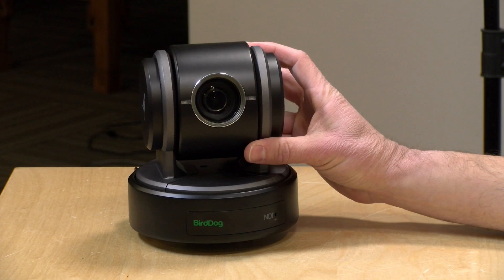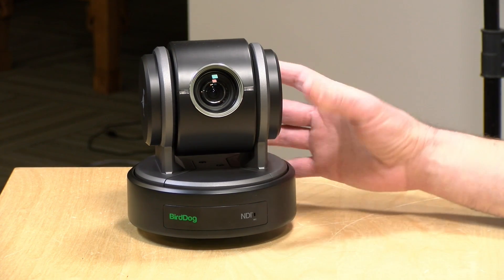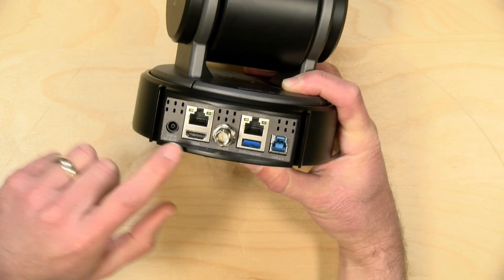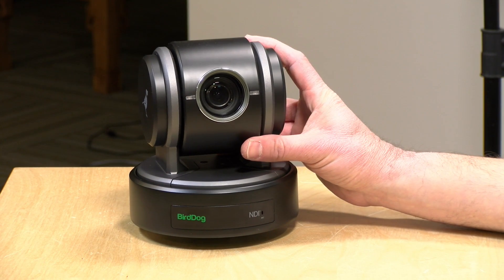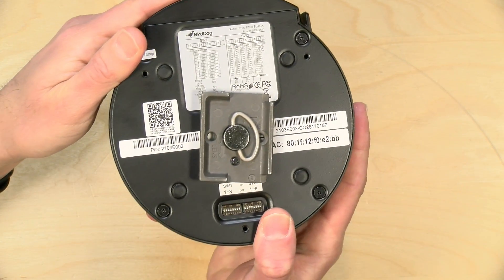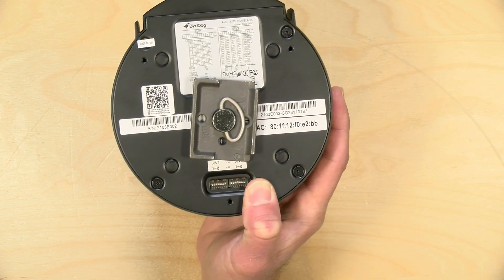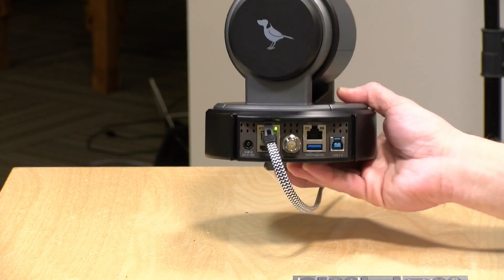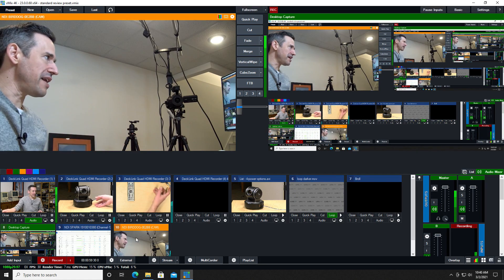BirdDog P100 NDI PTZ Production Camera Review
VIDEO INDEX:
00:00 - Intro
00:36 - Price
01:09 - NDI Support
01:48 - Video Output Options
02:29 - P100 vs. P200 vs. P400
03:02 - Lens and Zoom Details
03:33 - Resolution settings
04:05 - Power Options
04:43 - Camera Control Options
05:25 - Other Ports
05:38 - Audio input
05:57 - Video Production Software Integration
06:26 - NDI Latency Test
06:56 - Bandwidth Consumption
08:08 - Power Consumption
08:21 - PTZ Camera Control Test
09:39 - Web Based Control Panel
11:07 - On Screen display
11:51 - Cam Control Software
12:46 - White balance settings
13:24 - Outdoor Use
14:24 - Conclusion